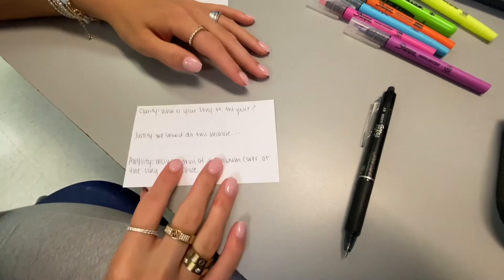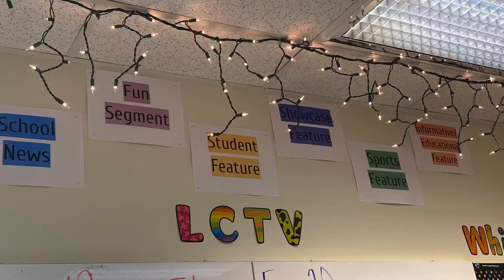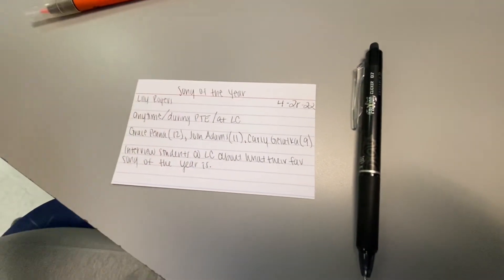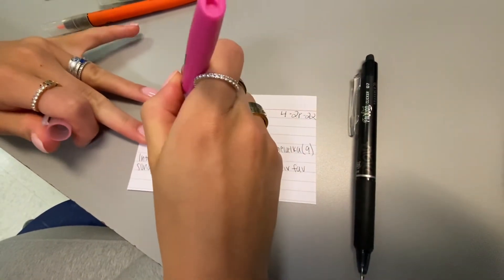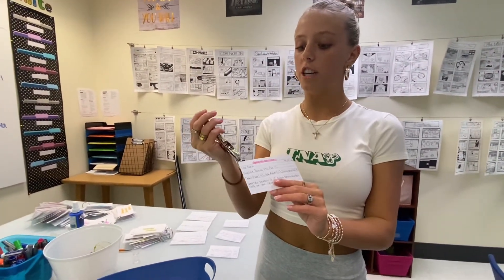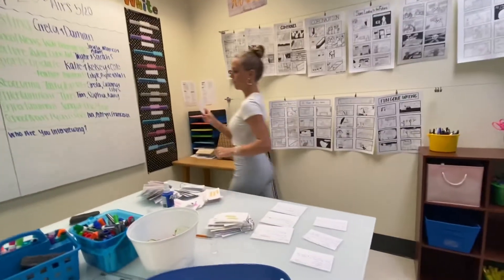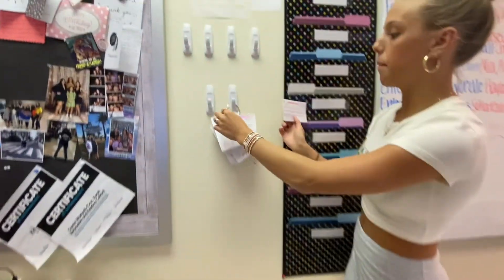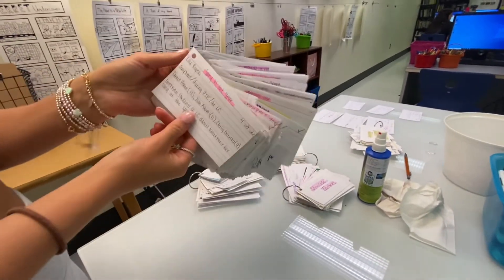How To Do Story Cards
In this video, I will be showing you how to properly do story cards.